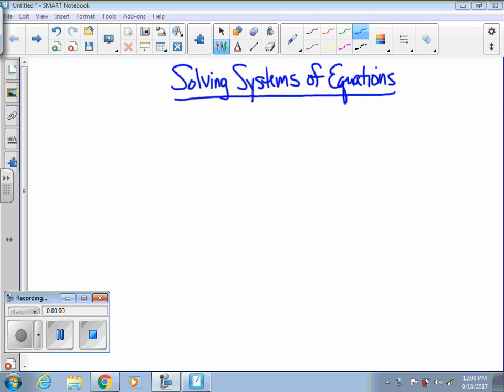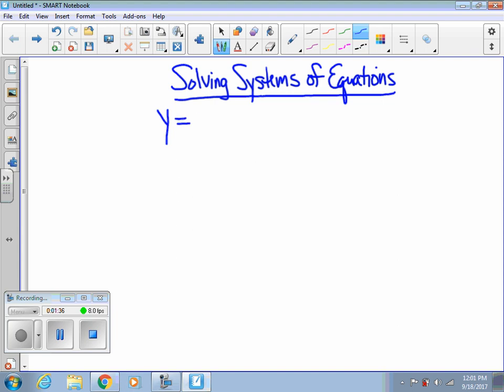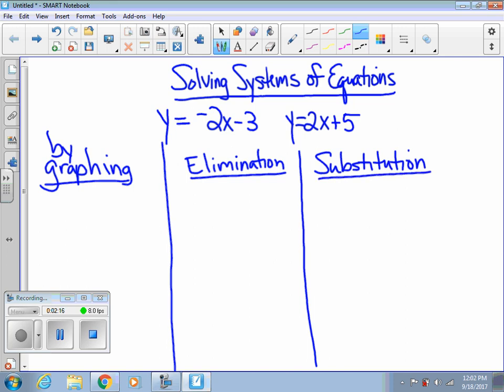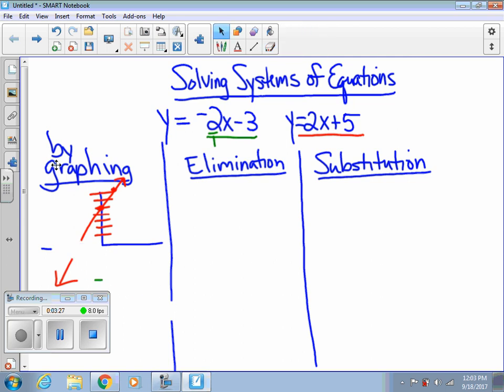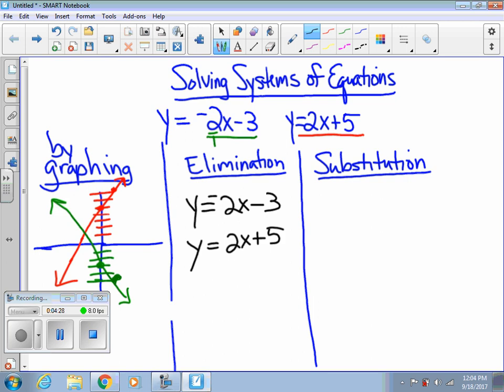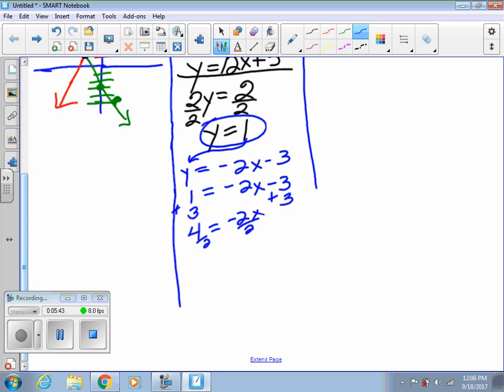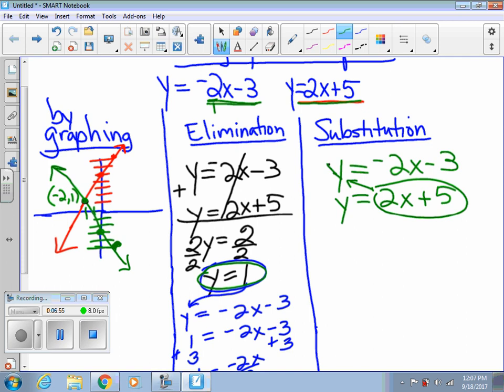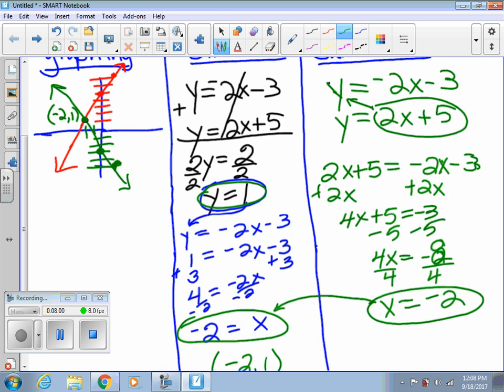Systems of Equations 1